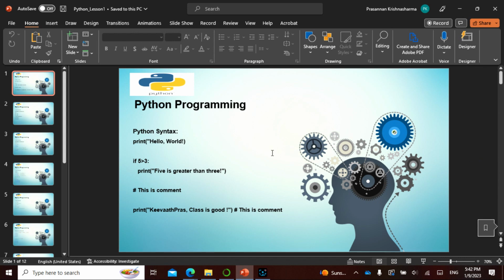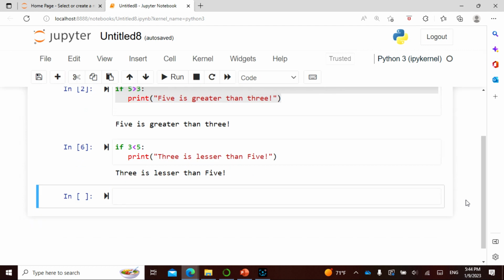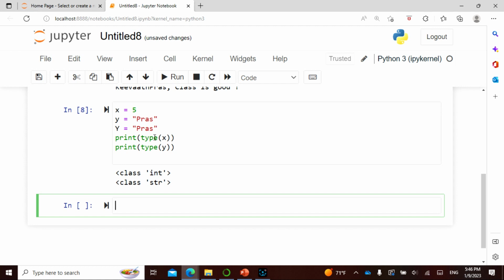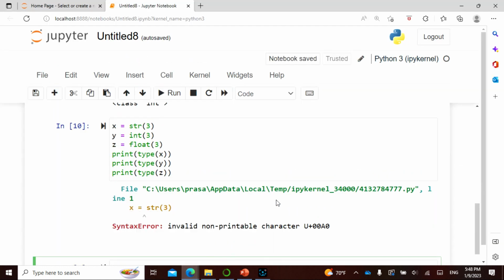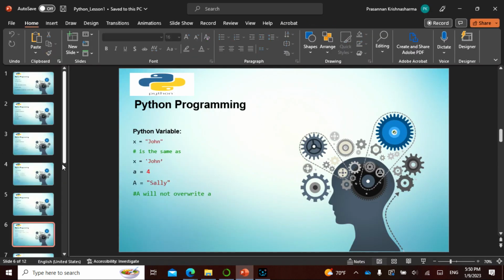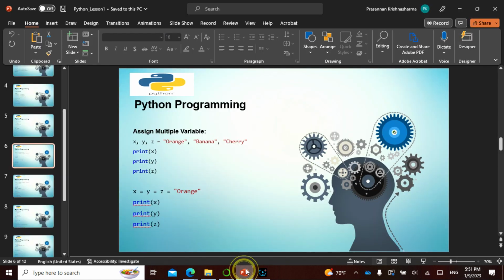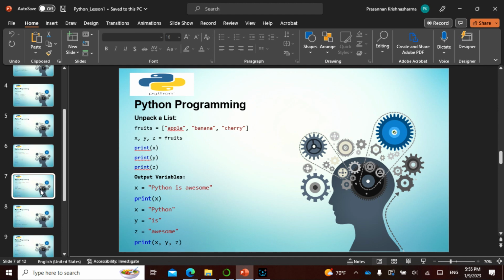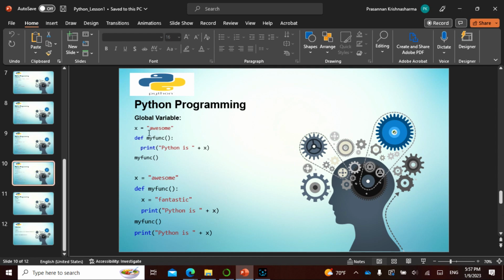Python Lesson1 English for Non Technical People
This video explains how to code in Python  in a simple manner for people with Technical and Non Technical background, Anyone can learn, grow and contribute! The video covers general syntax , comments, numbers, data types, Variables, How to define variables etc. The video is in English.